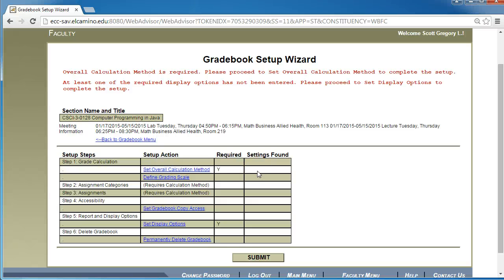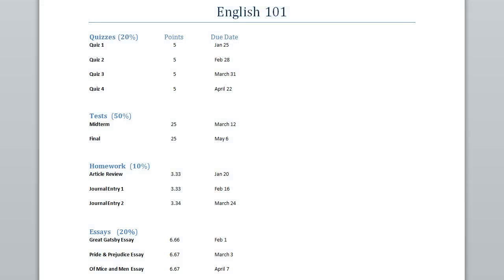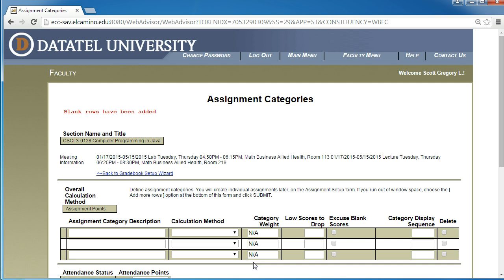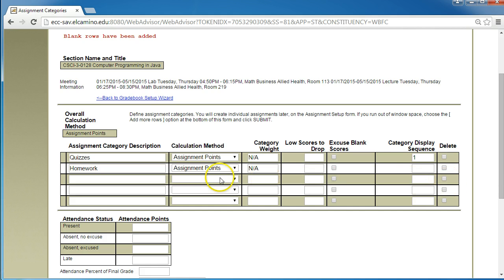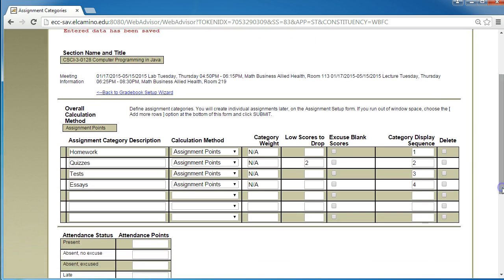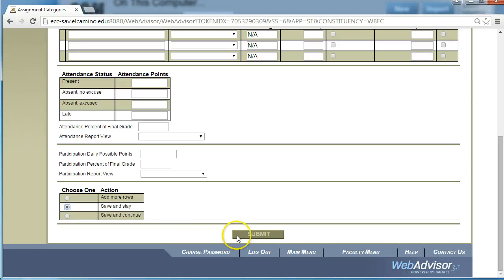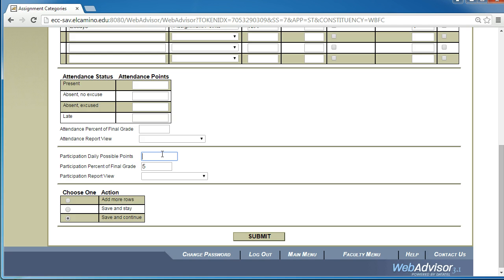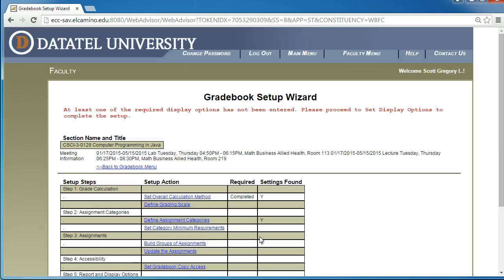ECC Gradebook Setup 5A – Assignment Points: Part 1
Part 1 covers defining assignment categories, adding rows, saving your work, dropping low scores, and giving participation points, when using Assignment Points as your Overall Calculation Method in Datatel Gradebook.